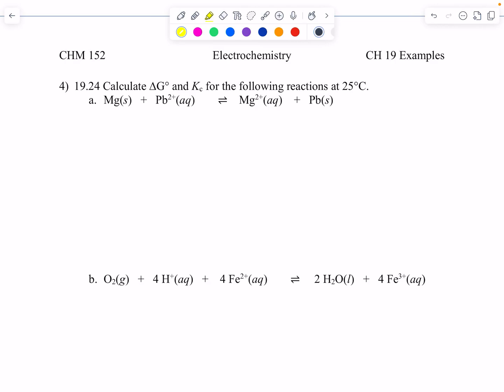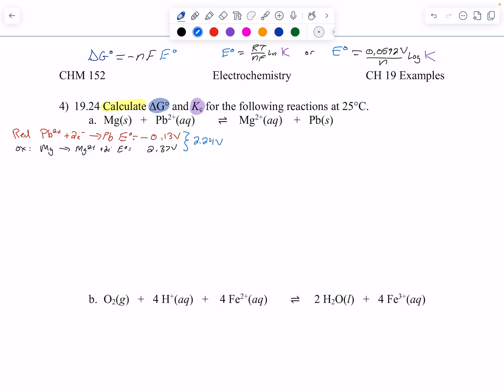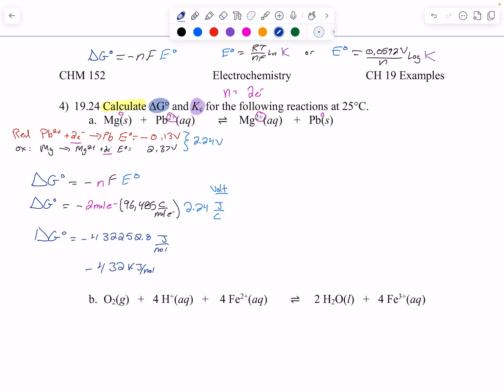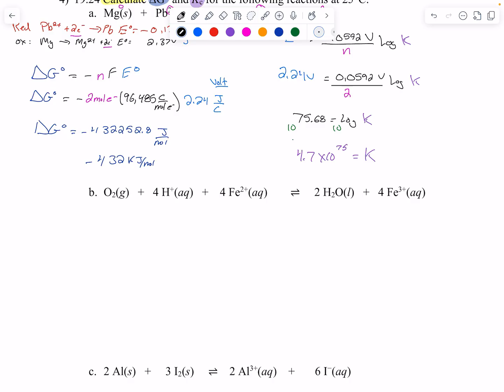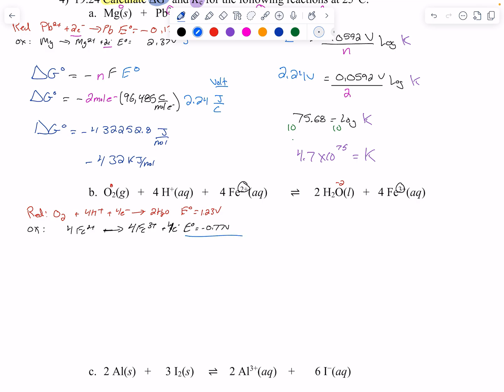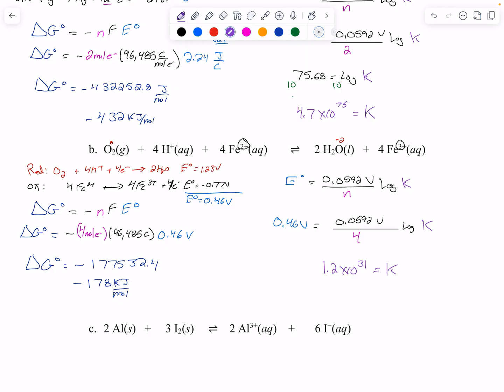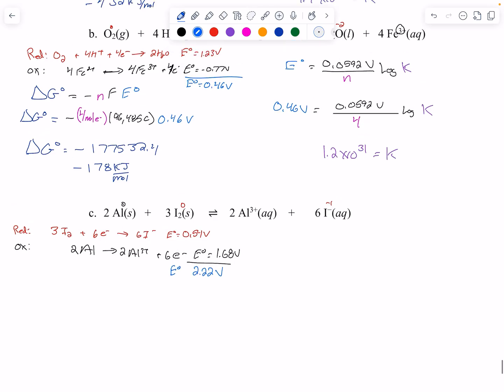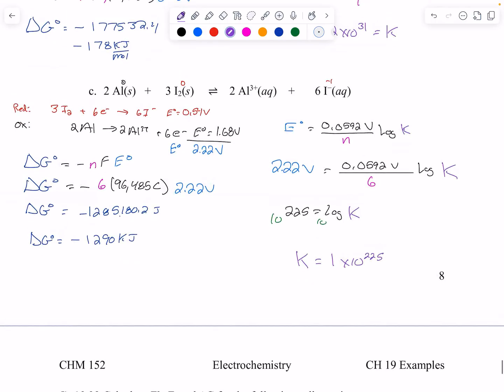CHM 152 CH 19 Example 4